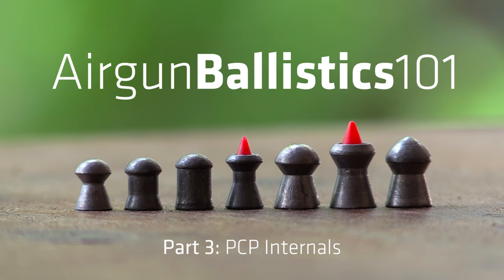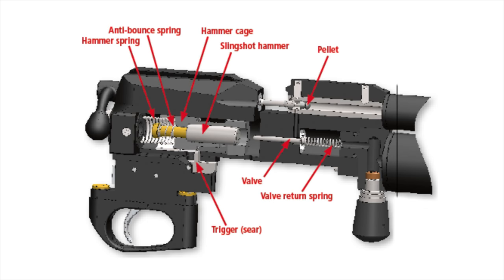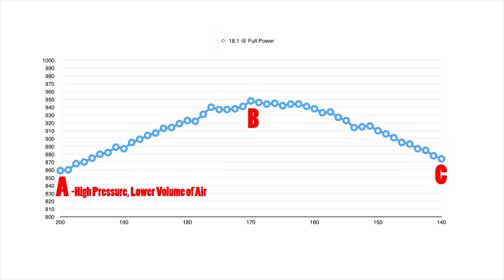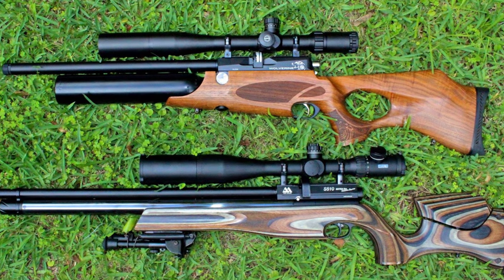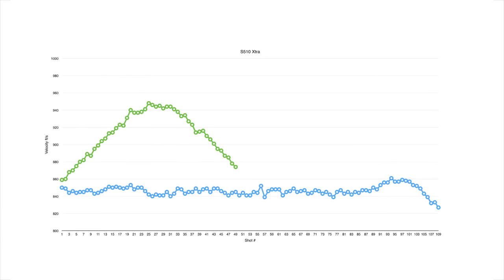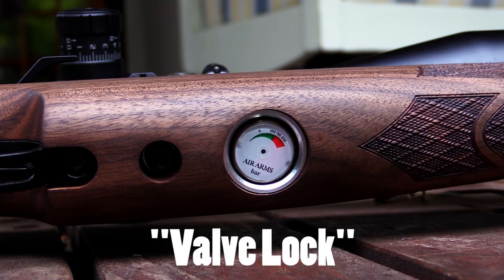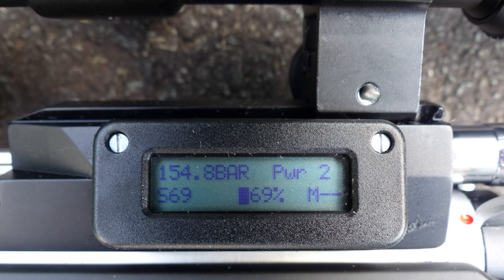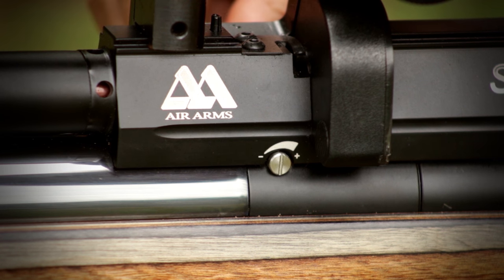How a PCP Airgun Works | AB101 pt. 3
In this video we look at PCP airguns and begin to discuss how they work. PCPs are more complicated than most people think, and its important to understand how they work if you want to make an informed decision for your next purchase.